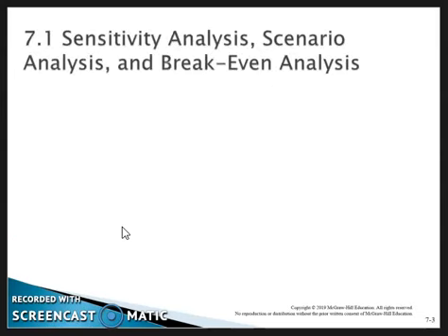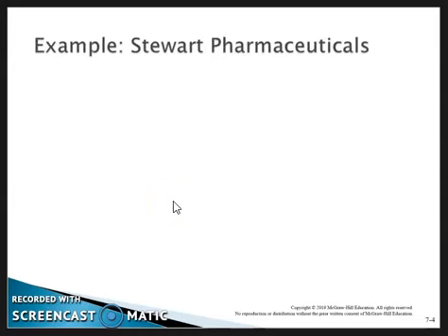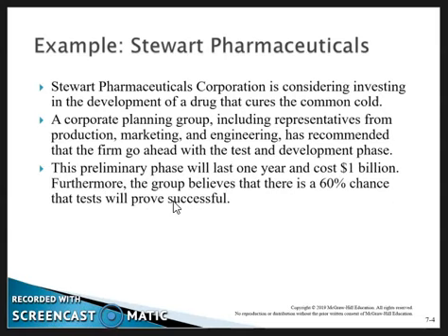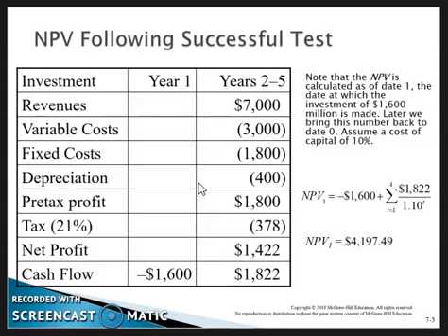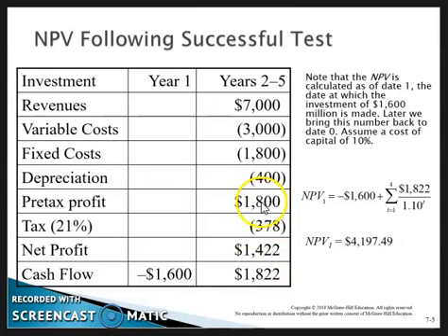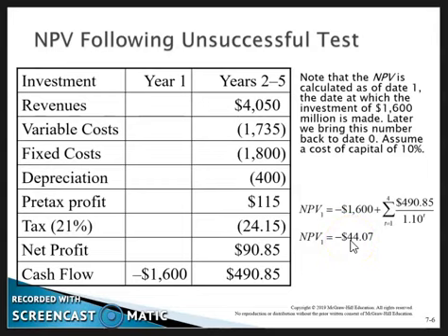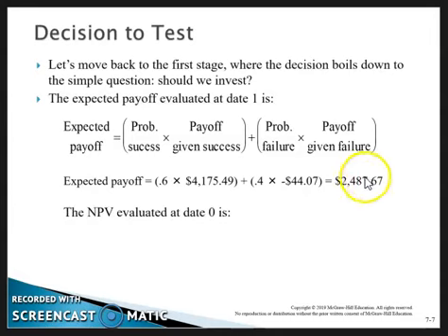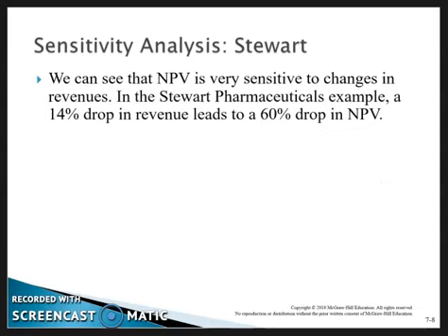Ross Corporate Finance - 12 Edition - Ross Corporate Finance - 12th Edition - Chapter 7 Lecture 1